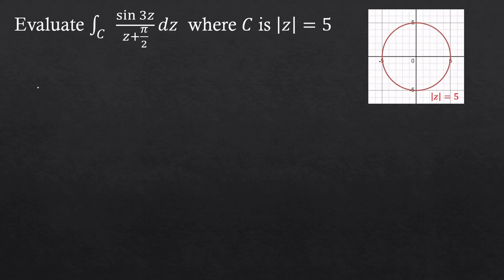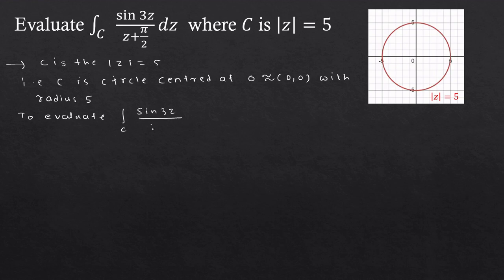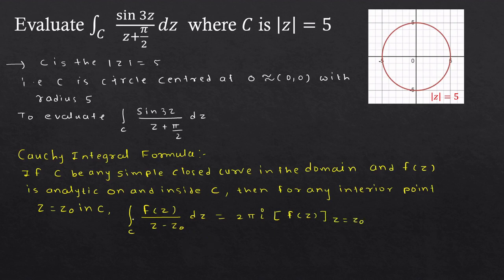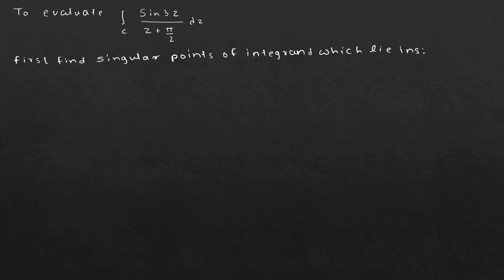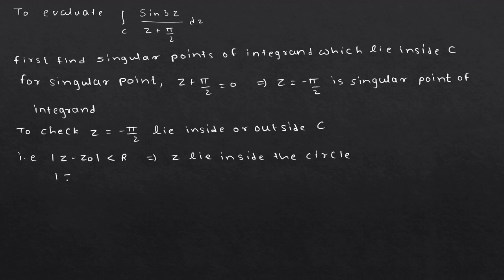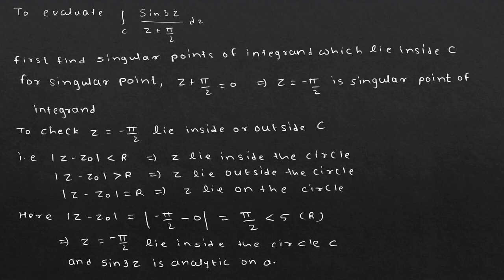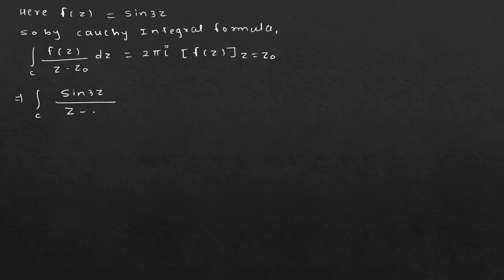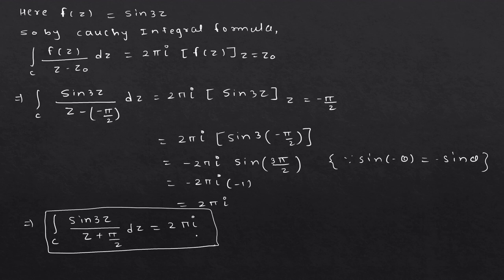Complex Integration Cauchy's Integral Formula Problem 1